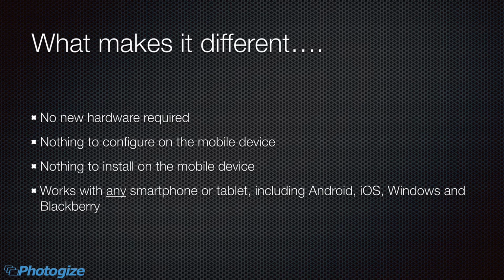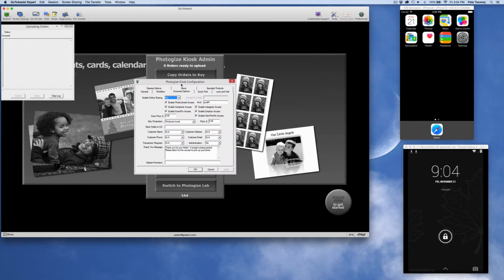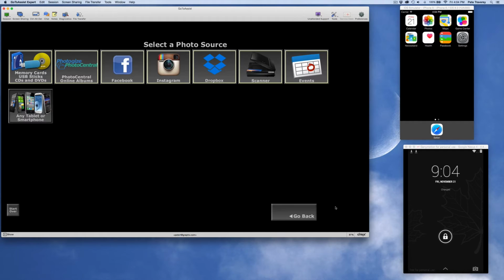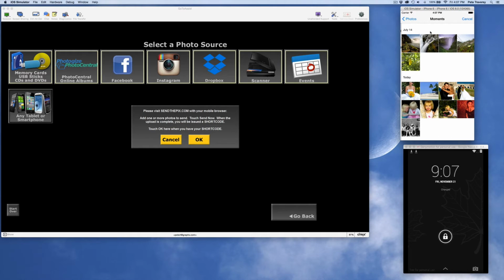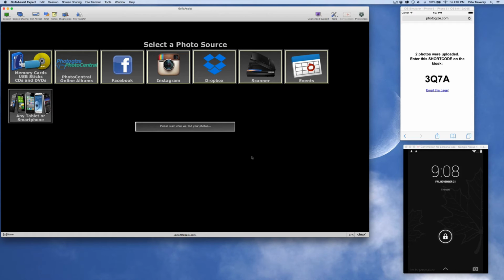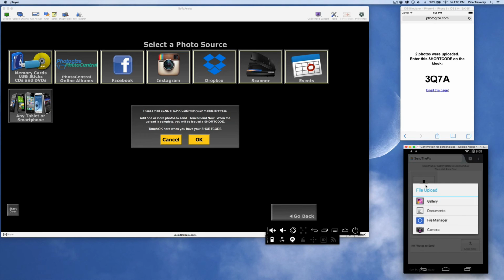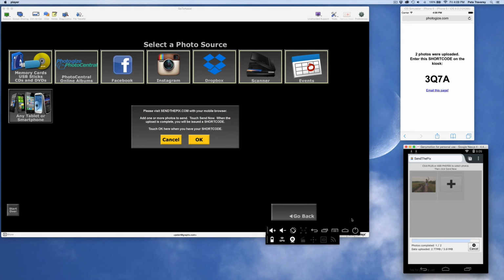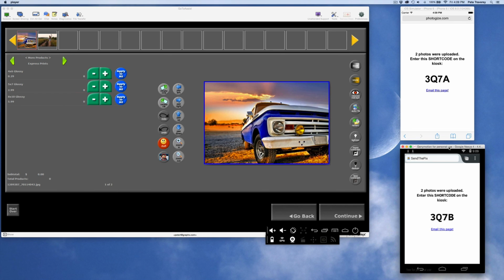SendThePix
Innovative new way to connect mobile devices to Photogize Kiosk